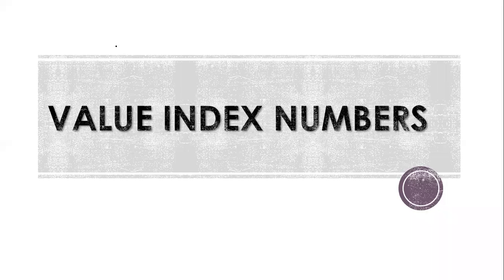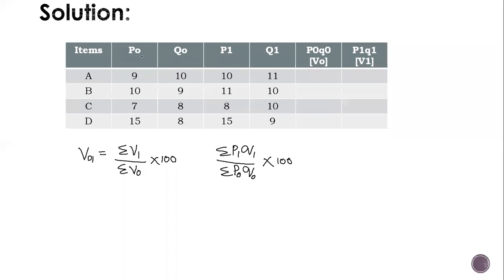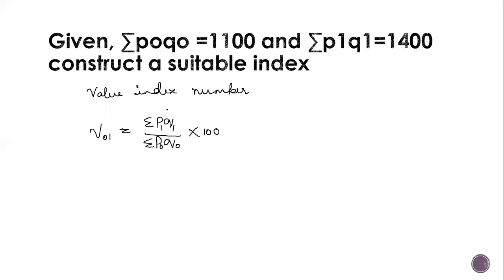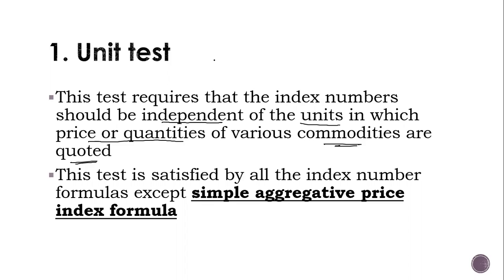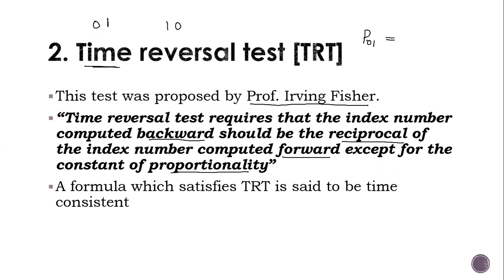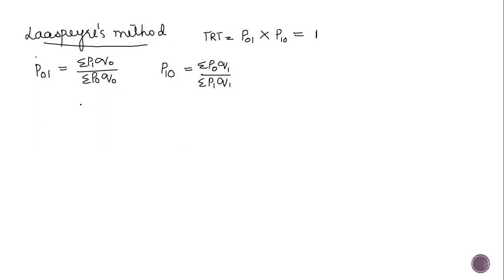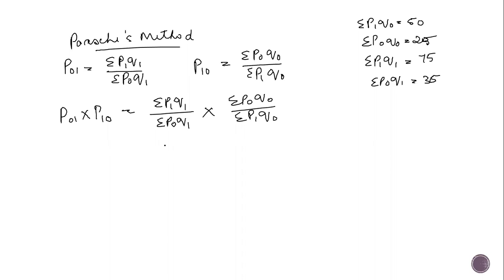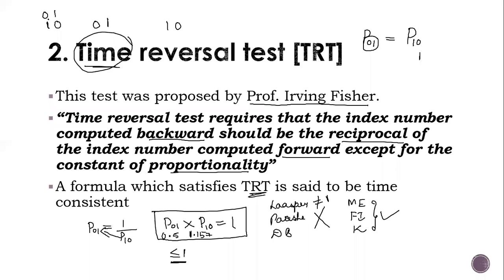Value index number, unit test and TRT